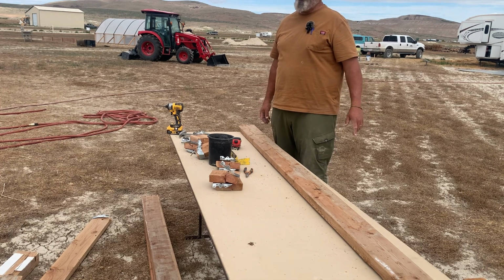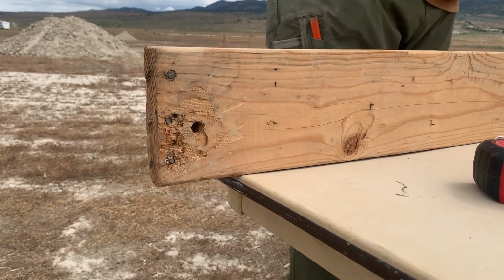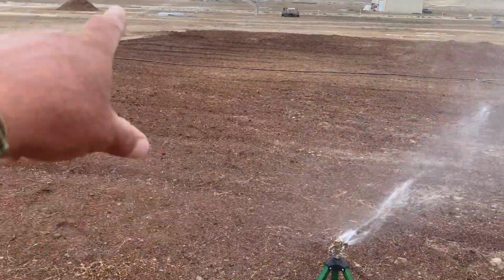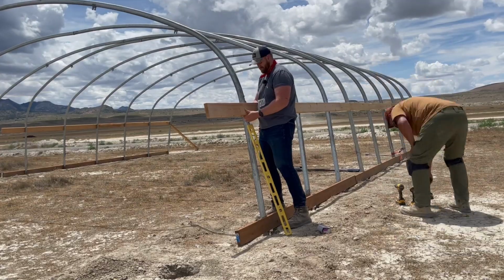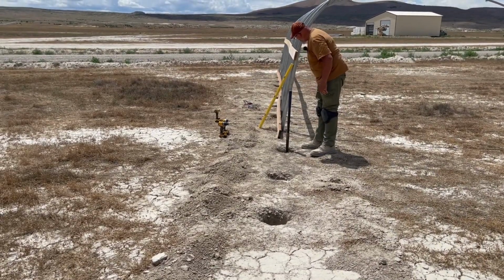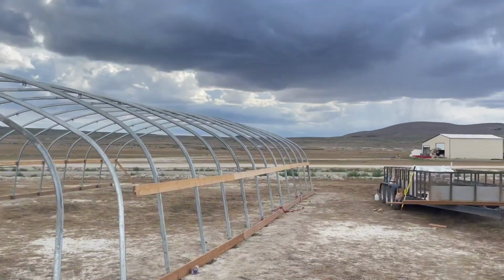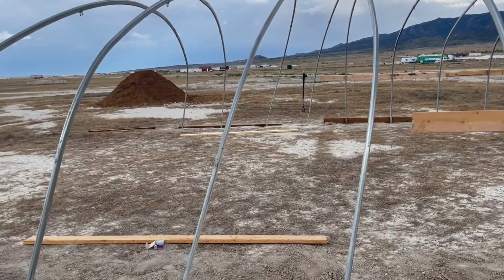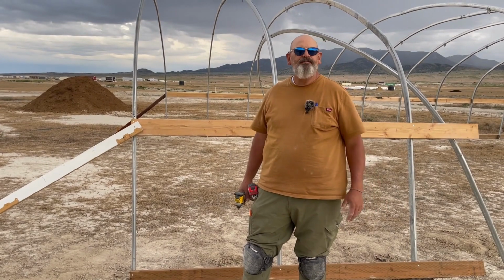A LITTLE BIT OF PROGRESS - Castle Farms Homestead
While Brady finishes editing video Clint finds some busy work to do, because he can't really get anything done on the homestead without Brady's help! Brady is just so big and strong and smart and handsome that there really isn't a reason to bother with any big projects without Brady there to help because Clint definitely can't do as good of a job as Brady can!

Oh yeah, and then they work on the green house more!